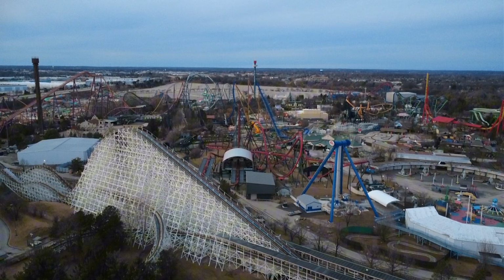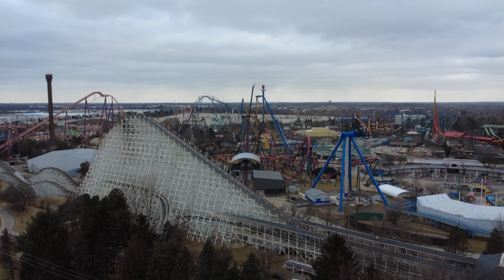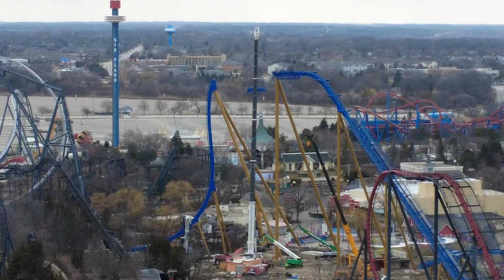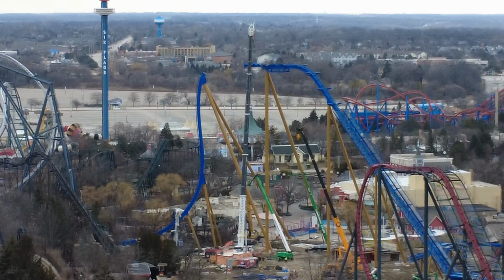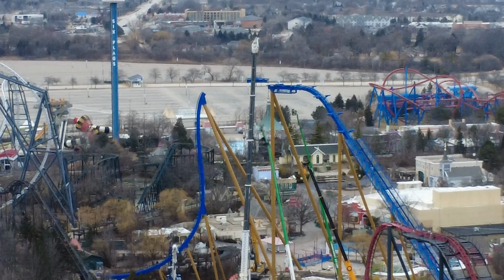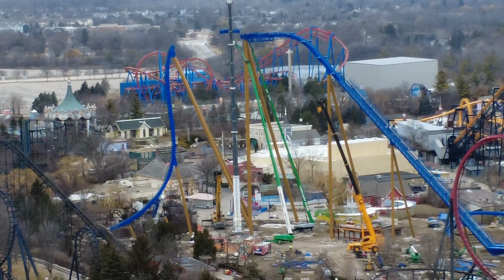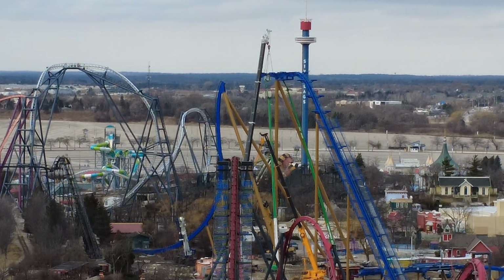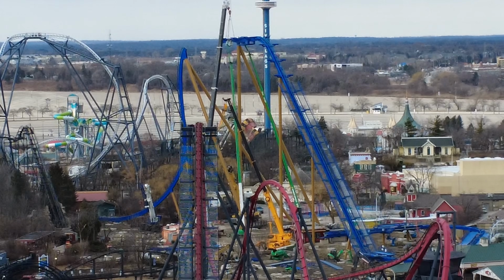Six Flags Great America Wrath Of Rakshasa Construction Update #31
Lift hill has no been topped off and they are working on finishing the lift and drop structure up!  You get to see another piece of track going in and the height these workers get lifted in this baskets to secure the piece in place!